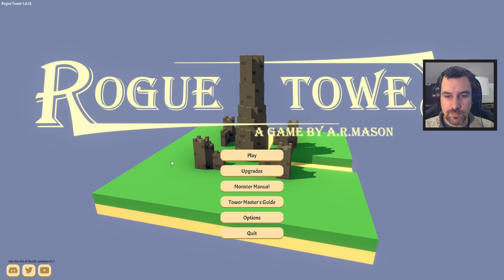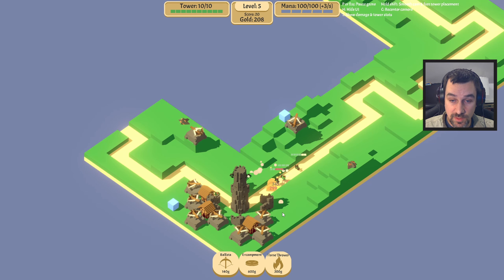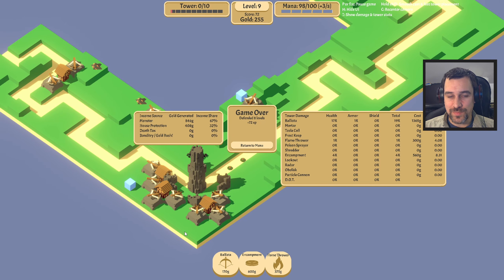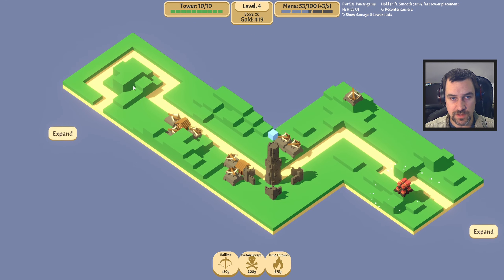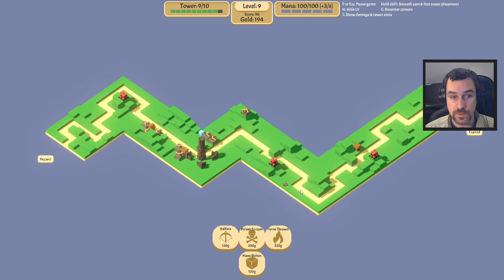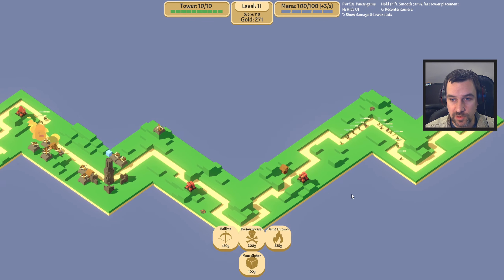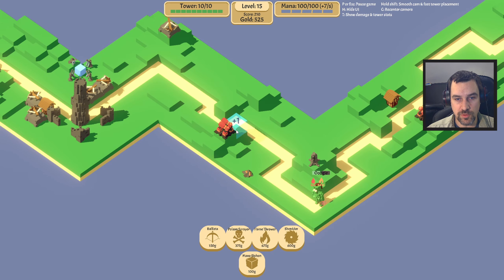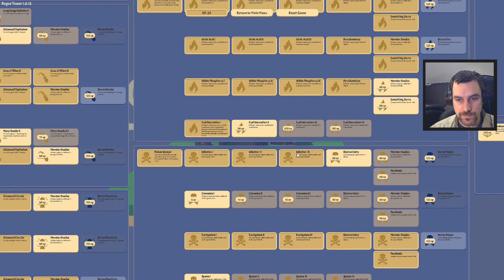Rogue Tower Episode 5 - 2 Paths Challenge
We're checking out the new(ish) tower defense/deck builder Rogue Tower! Who needs 1 path when you can have 2?
The Ooogie beat downs continue.